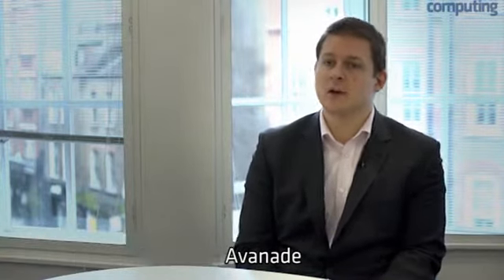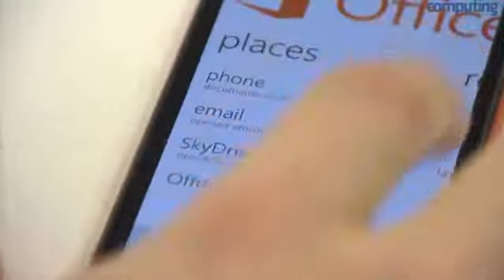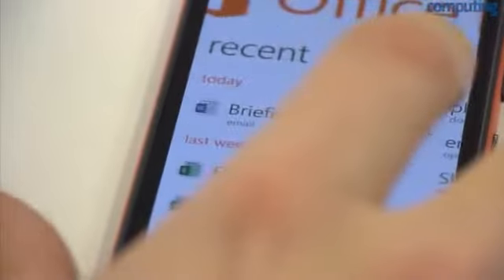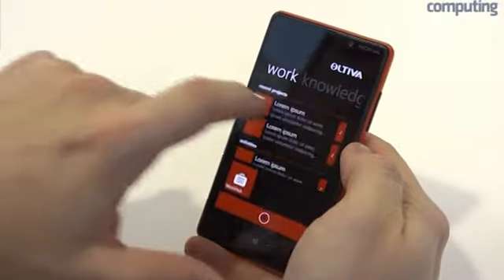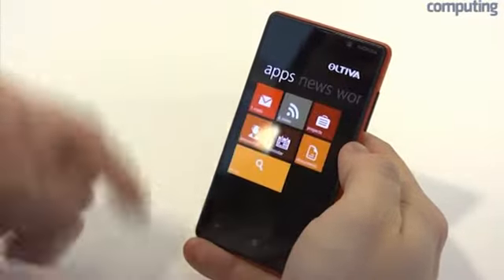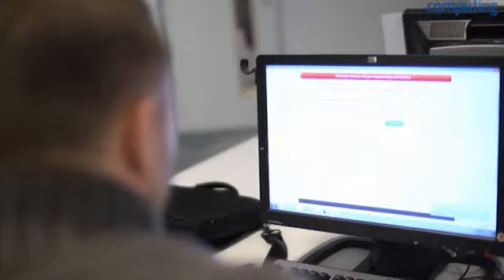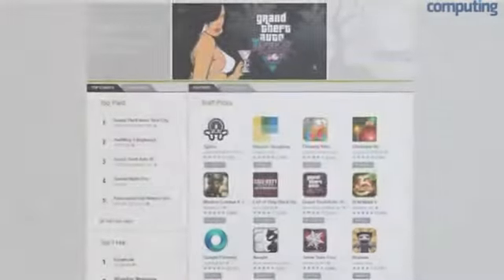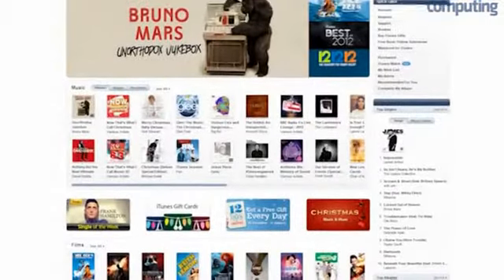Influence: Enterprise App Stores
Stuart Sumner investigates enterprise application stores, to find out if their business case compares with that of the wildly popular consumer world.